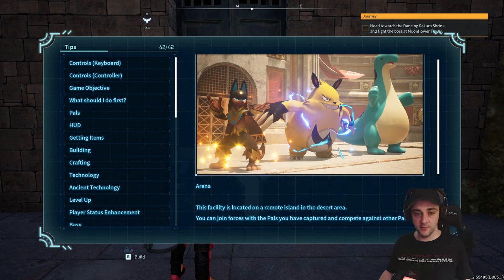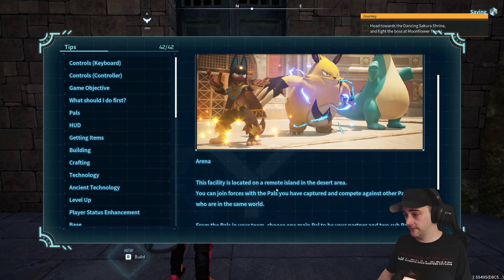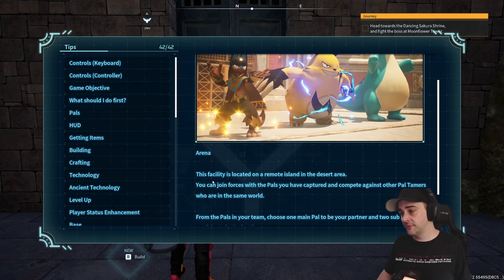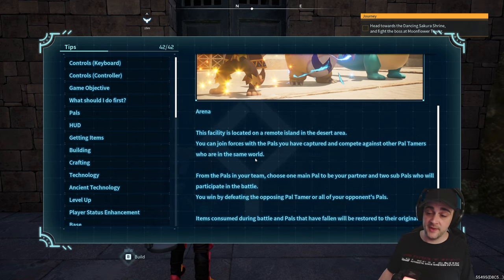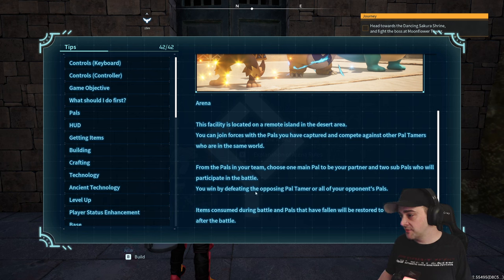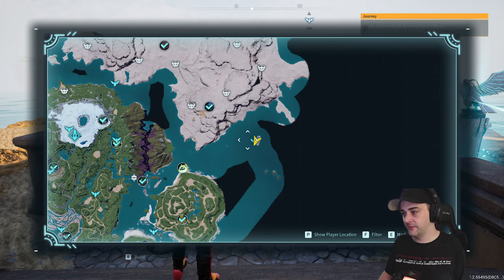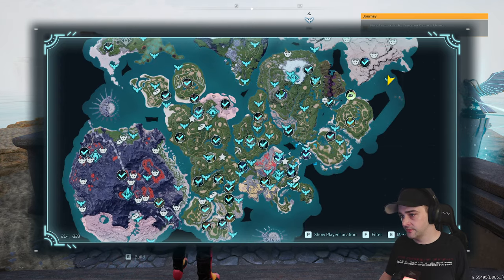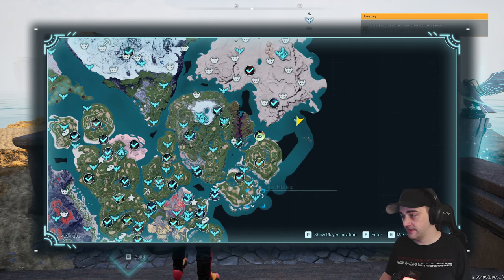Palworld Arena 101: Location & How to PVP!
Calling all Palworld Trainers!   This video is your one-stop guide to the exciting Palworld Arena. We'll show you exactly how to get there from Bonavista, Newfoundland and Labrador, Canada, and dive deep into how this competitive arena works.

Whether you're a seasoned battler or just starting your Palworld journey, this tutorial will have you battling for glory in no time!  Here's what you'll learn:

Navigating to the Arena: We'll provide clear instructions on reaching the Palworld Arena from your current location.
Understanding the Arena Layout: Get familiar with the different areas of the Arena and their functions.
Battling Basics: Learn the core mechanics of Palworld battles and how to strategize for victory.
Matchmaking and Challenges: Discover the different battle formats and challenges available in the Arena.

Palworld is a game about living a slow easy-going happy life with mysterious creatures called "Pal'' or throwing yourself into life-and-death battles with the villainous poachers. On your adventures in Palworld, you can befriend Pals and explore the vast world happily together.